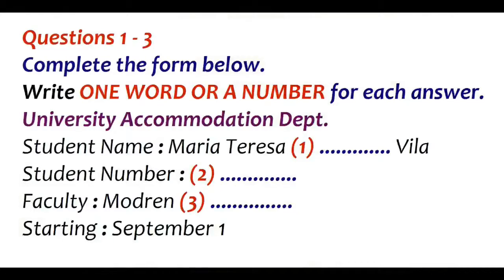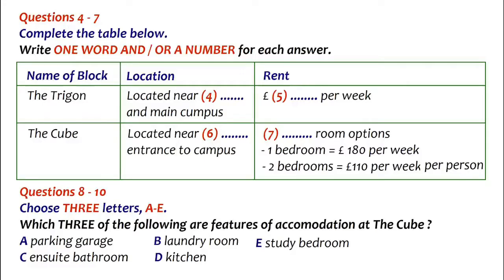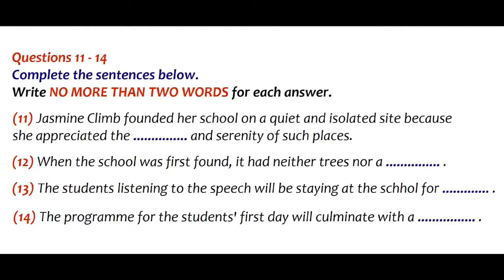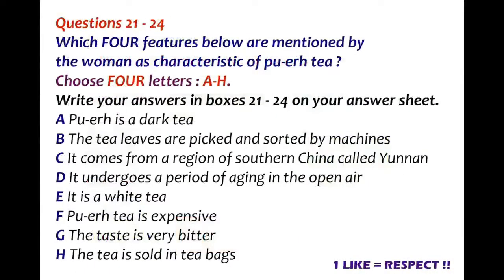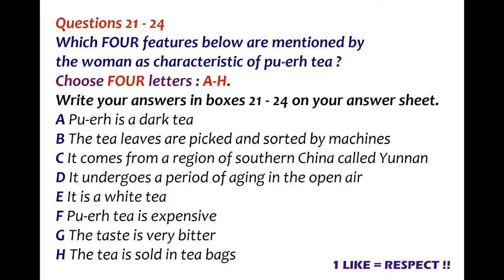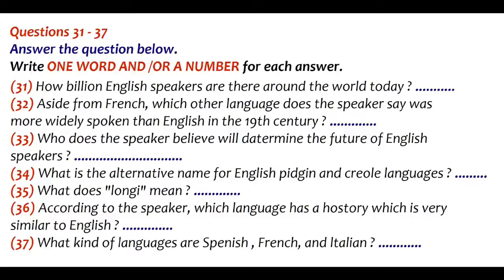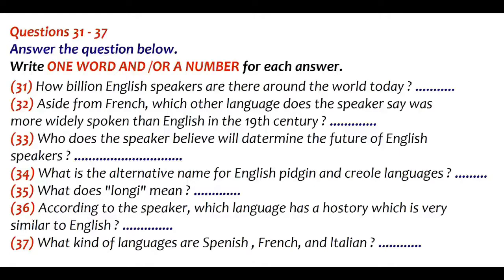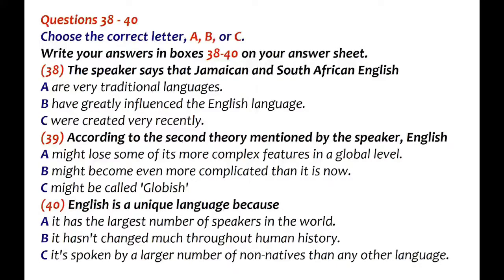IELTS LISTENING PRACTICE TEST WITH ANSWERS- 14 April 2021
NEW - IELTS LISTENING PRACTICE TEST WITH ANSWERS

Listen to the instructions for each part of the paper carefully and answer all the questions.

You will have 10 minutes at the end of test to copy your answers onto the separate answer sheet; use a pencil ✏️.